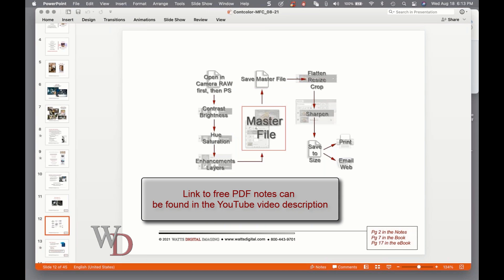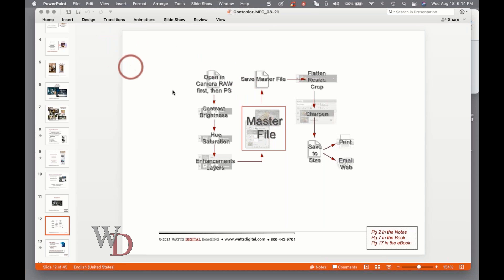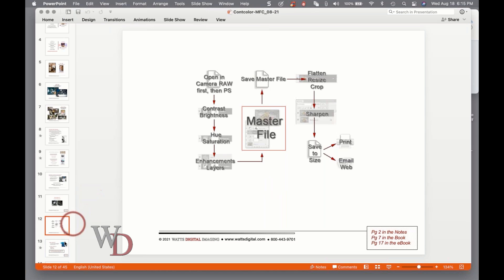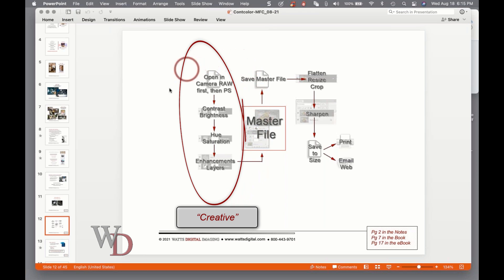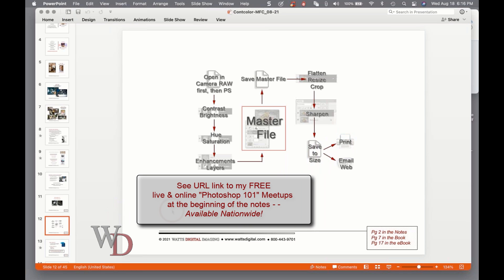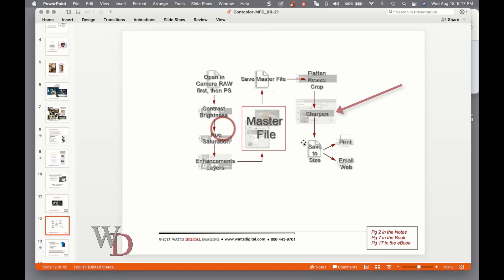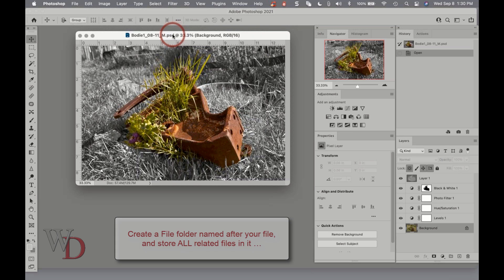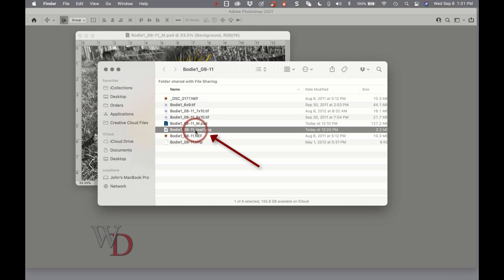Photoshop CC: What's a Master File, & why do you need one?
•  This short excerpt is from a live event recorded on 08/18/21 - AVAILABLE NATIONWIDE - Want to see Photoshop in action?  Check out my “Photoshop 101” series of FREE online & live Photoshop Meetups:

•  Was this information helpful?

•  By the way, all of this is part of my Photoshop book designed for photographers, “Not just another Photoshop Book”, available exclusively on Amazon: